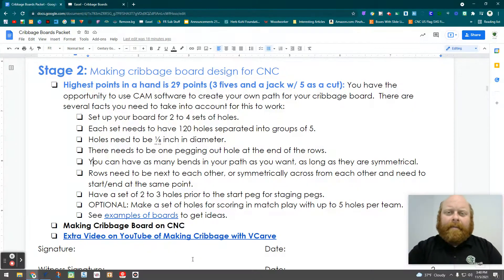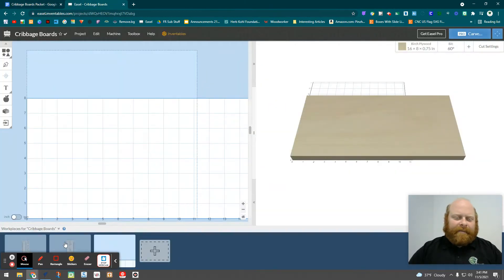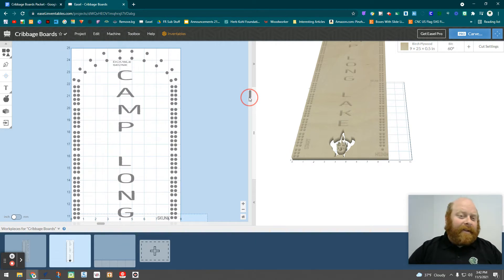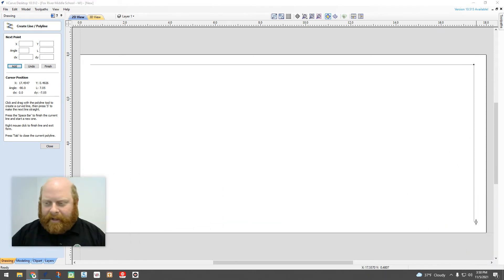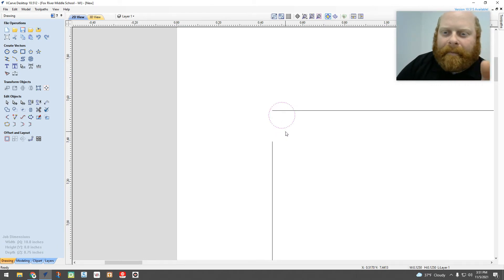Making Cribbage Board on CNC